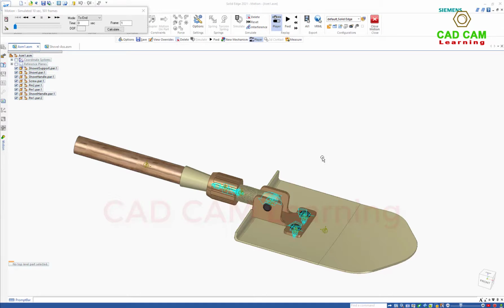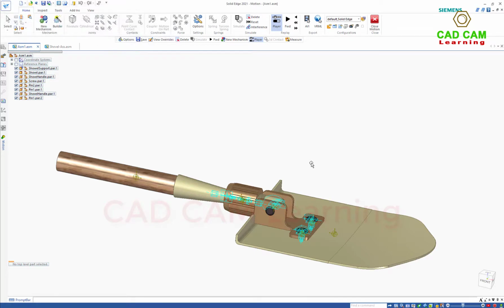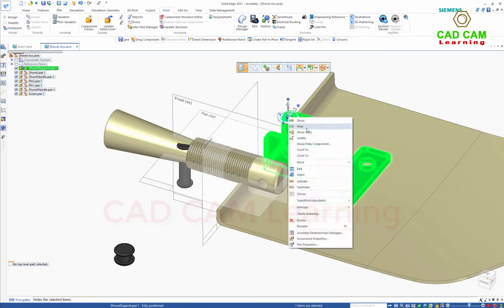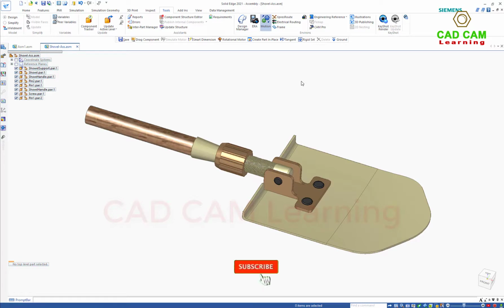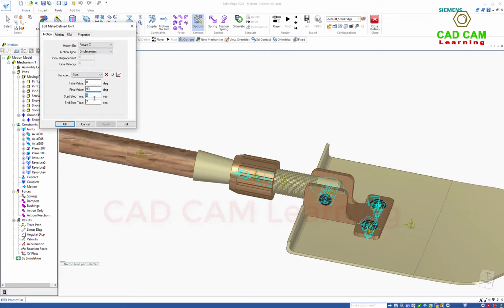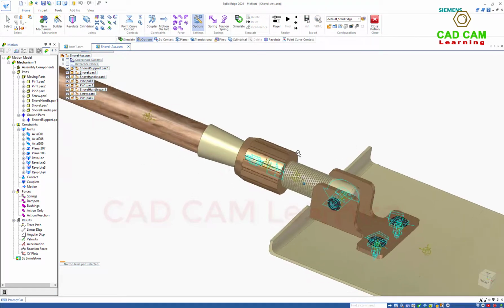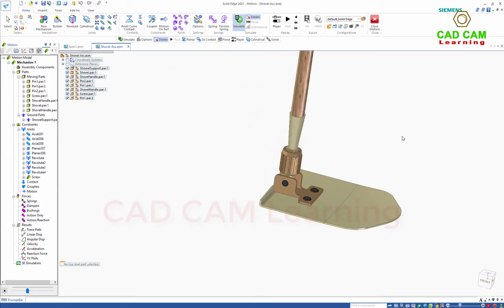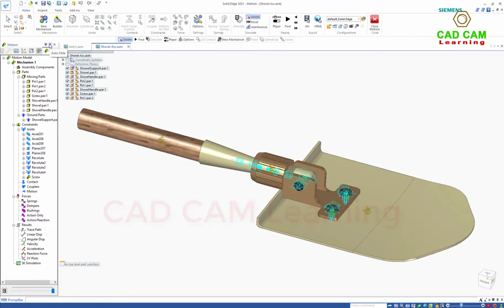Solid Edge Multi Step Motion Simulation | Practice with Smart Shovel Mechanism Animation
This tutorials show how to create Multi Step Motion Simulation on Solid Edge. Practice with Smart Shovel Mechanism

🏠 4CTECH VIET NAM TECHNOLOGY COMPANY LIMITED
🏗 Consulting and Providing CAD CAM software solutions in Vietnam